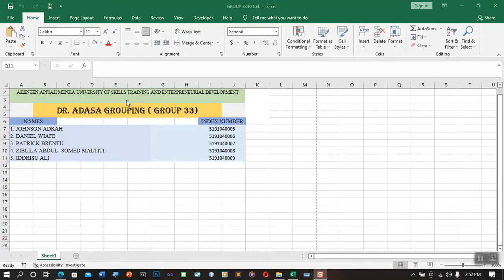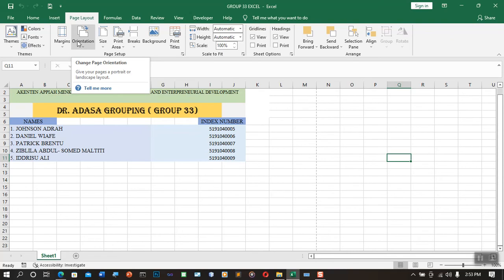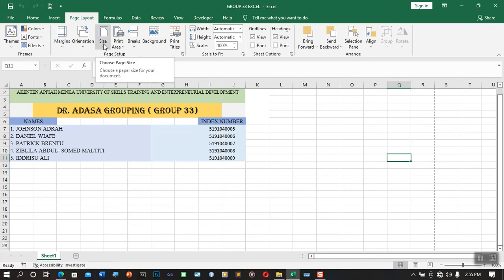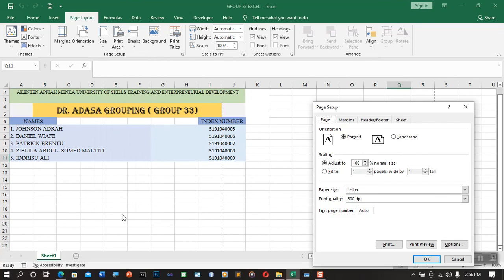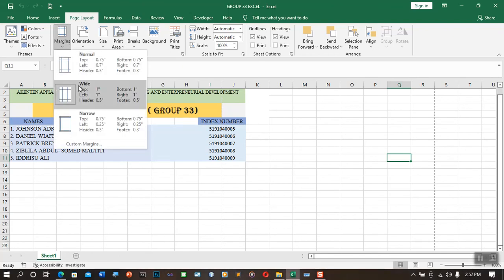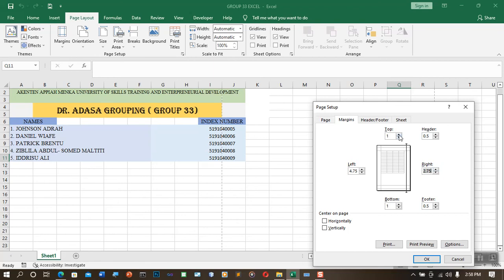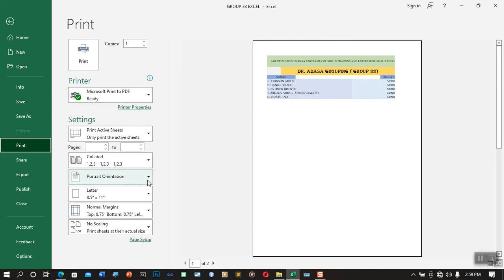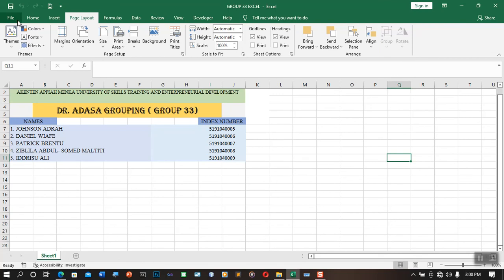how to adjust margin and set page orientation for printing